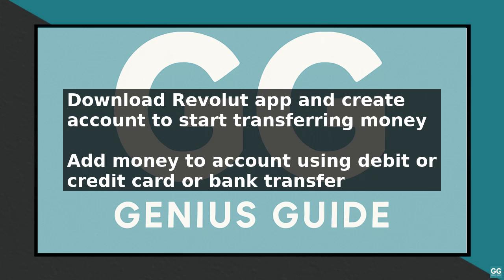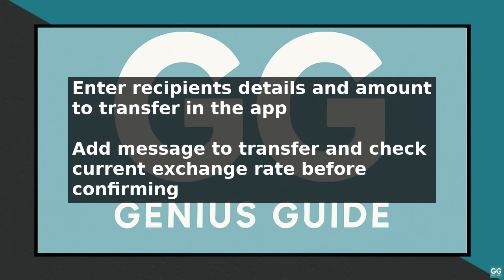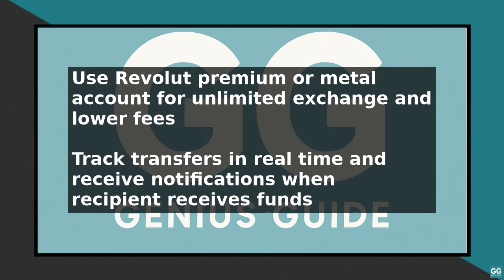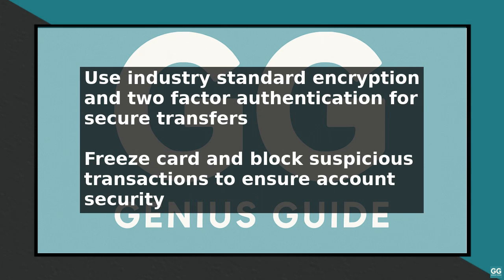Tips For Revolut Transfer Money (2025)